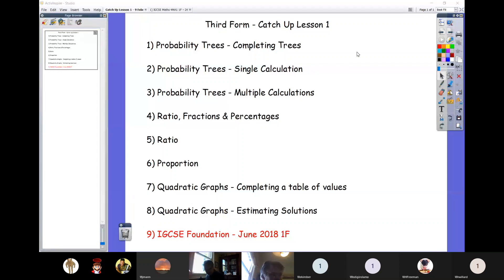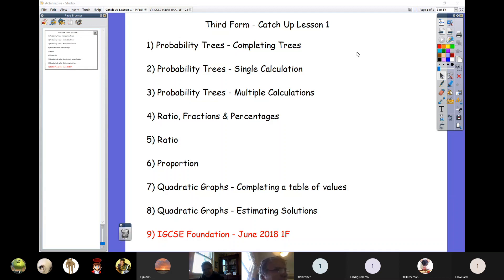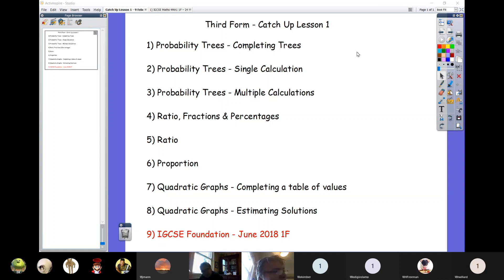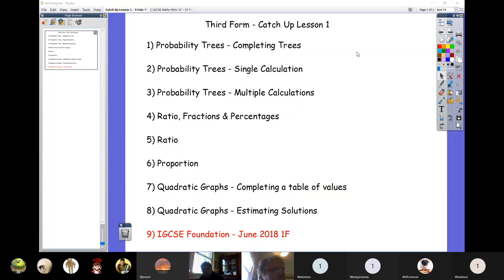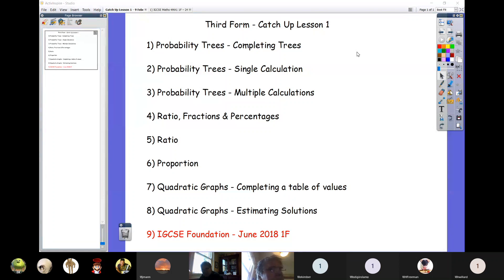9 February - Catch Up Lesson 1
9 February - Catch Up Lesson 1